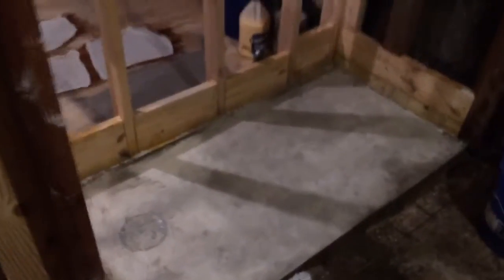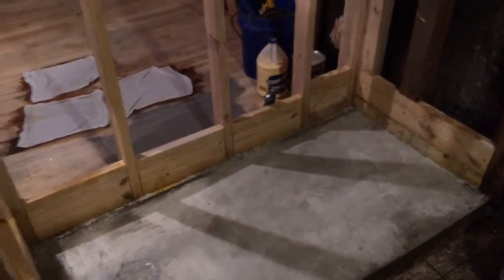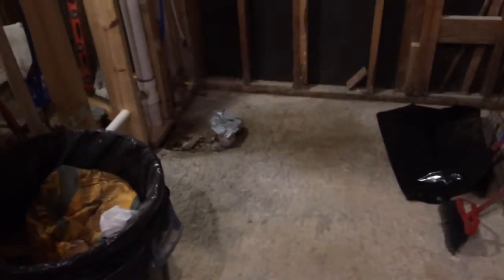1312 concrete shower pan